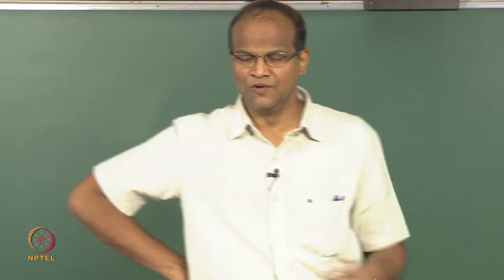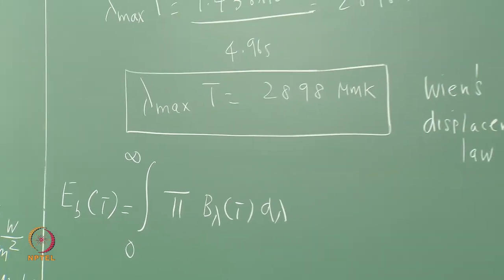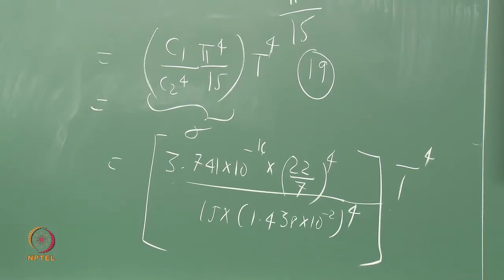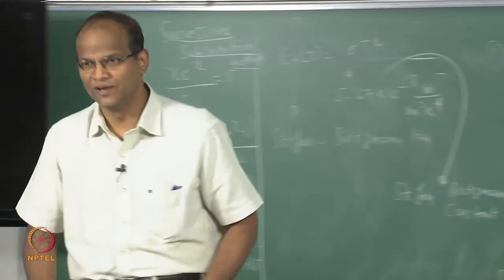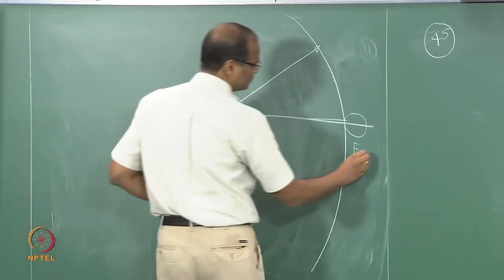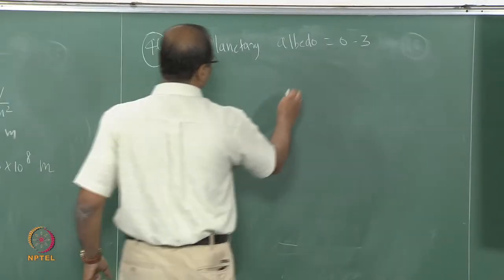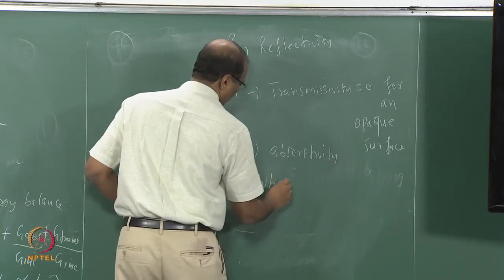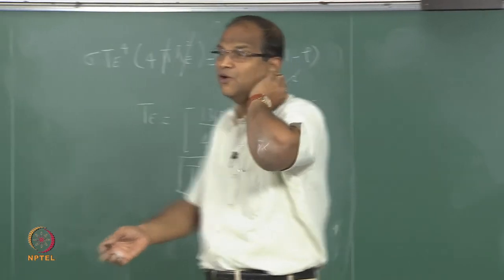Mod-01 Lec-32 Planck's distribution and Inverse square law